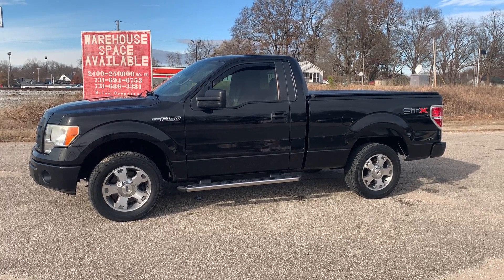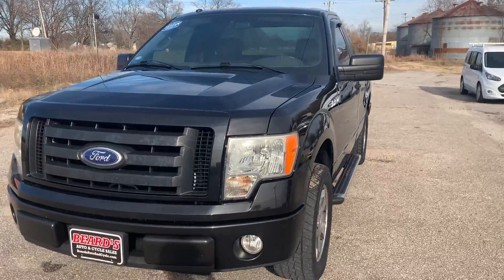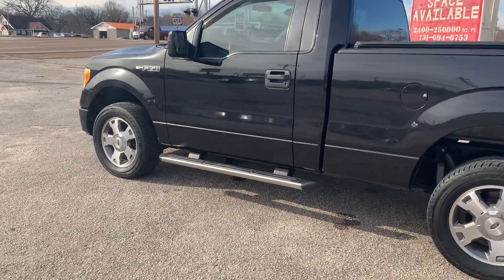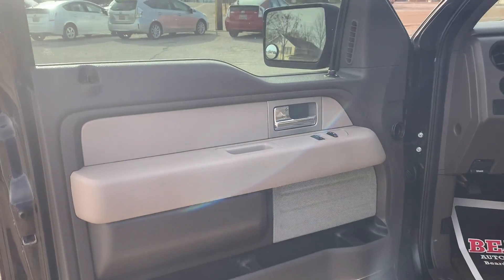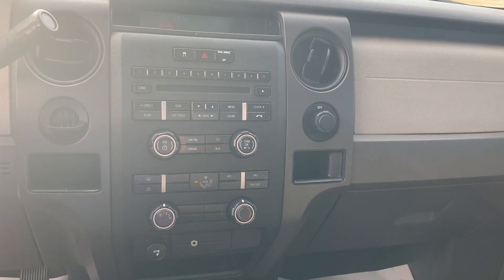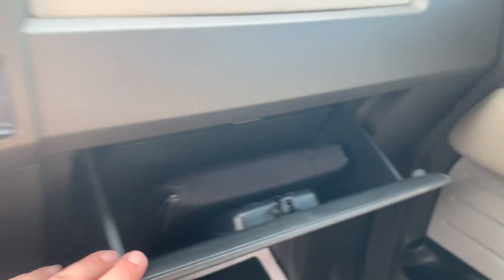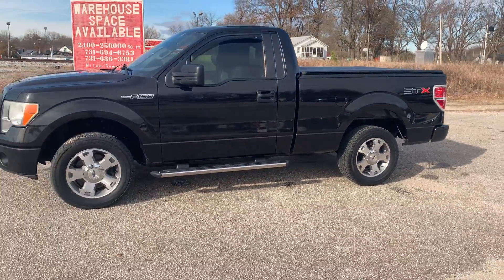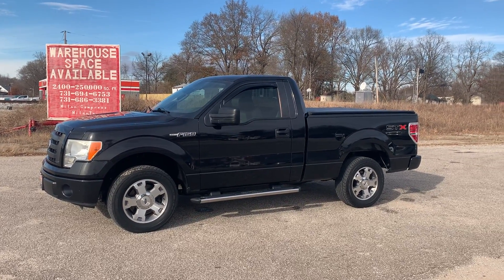2010 Ford F-150 STX 2WD V8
Nice truck, These are hard to find in a nice condition like this one. Clean Carfax, southern truck. Ready to go. 4.6L V8, power windows/locks/mirrors, keyless entry. Buy with confidence with our LIFETIME POWERTRAIN WARRANTY! Give us a call today or stop in for a test drive.